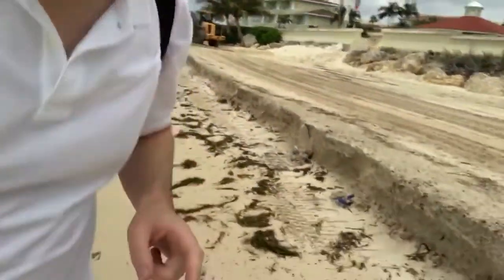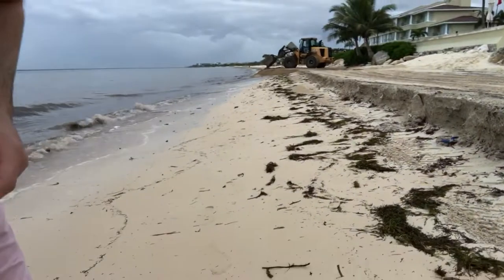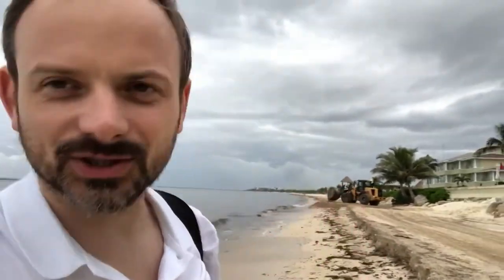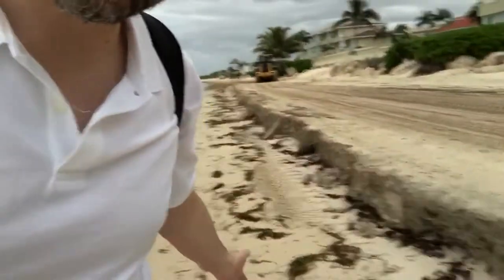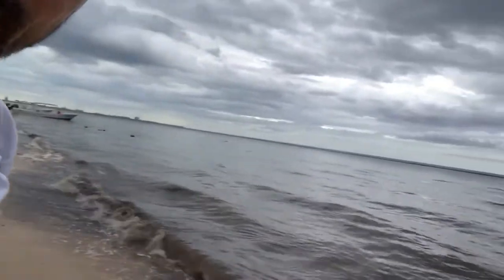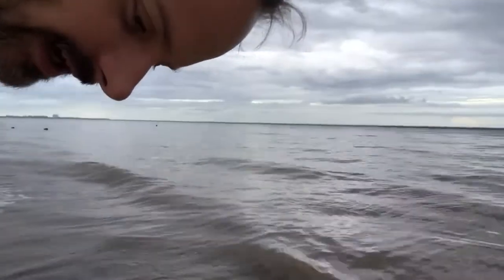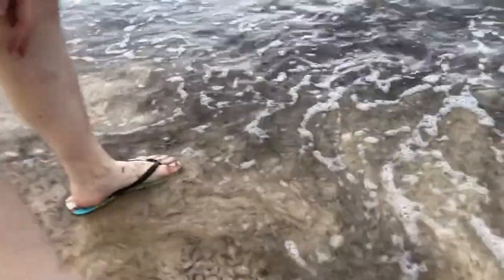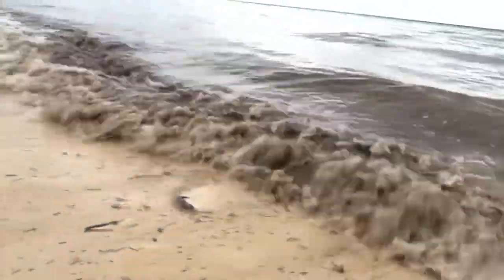Moon Palace Cancun - Seaweed Problem November 2021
When we booked this holiday to Moon Palace we were told by BA that the area of this hotel is affected 'by a natural phenomenon called "sargassum seaweed"'. After doing some research forecasts showed that this should be almost gone by November. So this is the quick video highlighting the problem in November 2021.